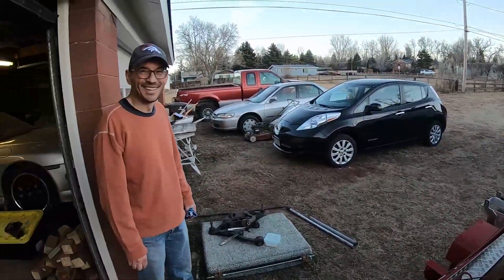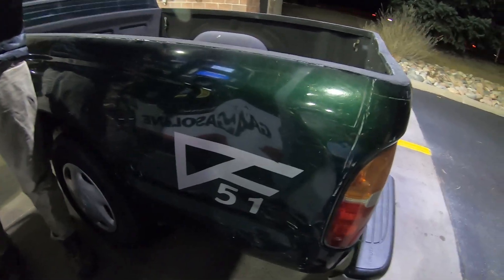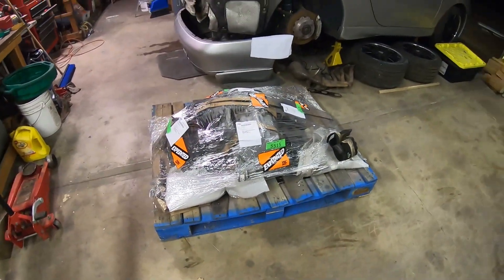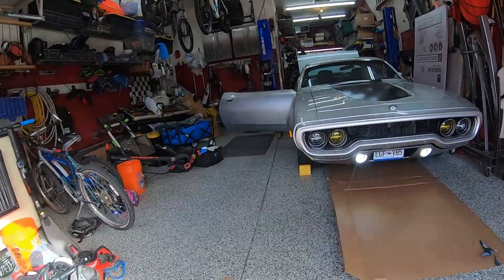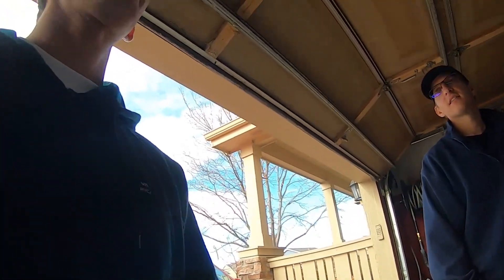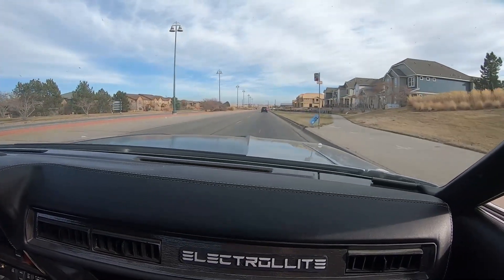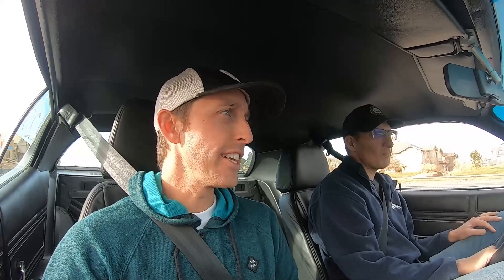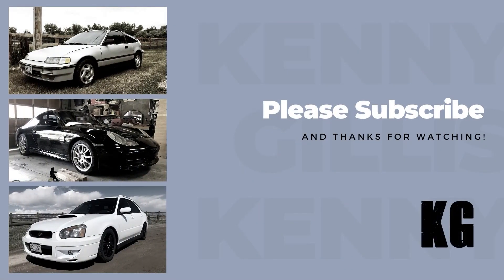Porsche 911 Tesla Swap Part 5 - Tesla Drive Unit Arrives and Learning from Kevin Erickson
Here are some more updates on the Porsche 911 Tesla Swap:
1)  Tesla Model S Small Rear Drive Unit arrives
2)  Chat with Kevin Erickson about his EV Controls Motor Controller in his Plymouth Satellite Tesla swap.